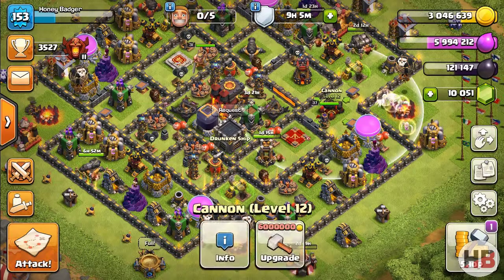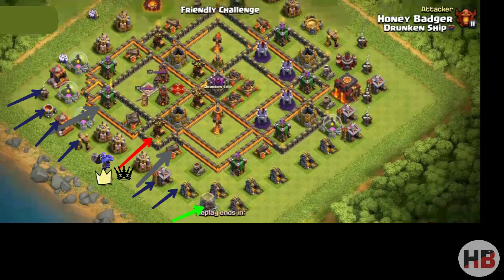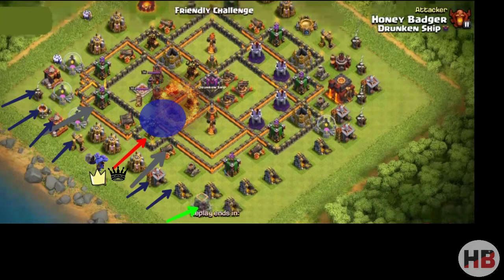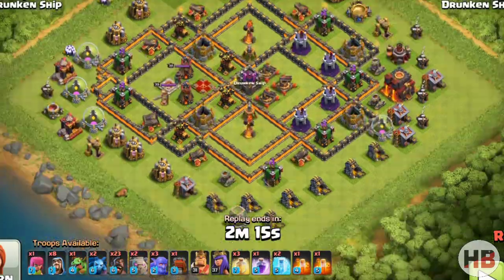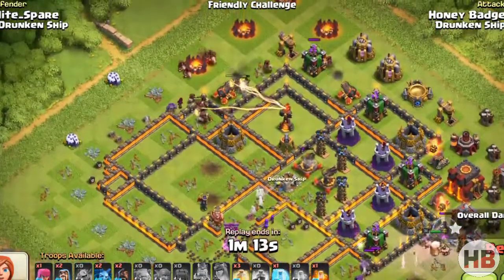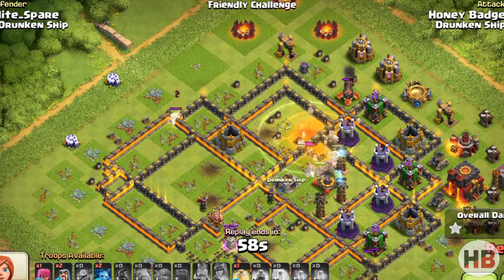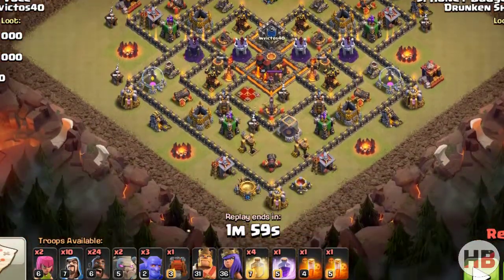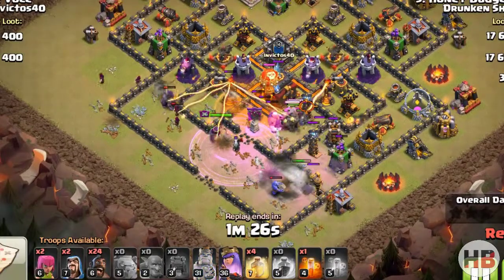GoHo TH10 With Seize machine and Freeze Spells | clash of clans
Hey guys this video is about GoHo  TH10 With seize machine and freeze spells

Here is my tag

Player Tag
Clan Tag

   New Features:

●  Journey to the Builder Base and discover new buildings and
    characters in a new mysterious world.
●  Battle with all new troops, including Raged Barbarian, Sneaky
    Archer, Boxer Giant, Bomber, Cannon Cart, and the new Hero
    Battle Machine.
● Go head to head with other players in the new Versus battle
    mode.

    Classic Features:

●  Join a Clan of fellow players or start your own and invite
     friends.
●   Fight in Clan Wars as a team against other players across the
     globe.
●  Defend your village with a multitude of cannons, bombs, traps,
    mortars, and walls.
●  Plan unique battle strategies with countless combinations of
    spells, troops, and Heroes!
●  Friendly Challenges, Friendly Wars, and special events.
●  Train unique troops with multiple levels of upgrades.

PLEASE NOTE!

Clash of Clans is free to download and play, however, some game items can also be purchased for real money. If you don't want to use this feature, please disable in-app purchases in your device's settings.